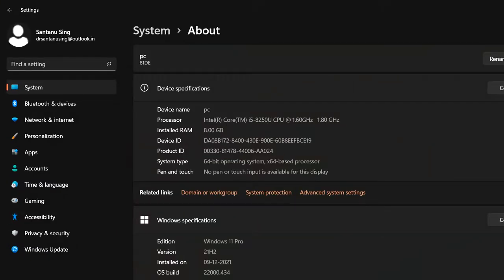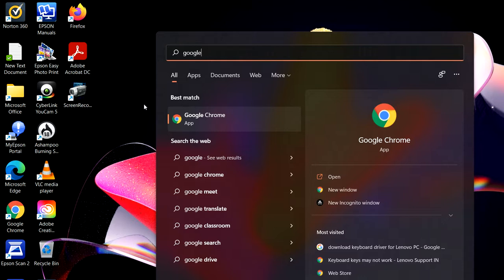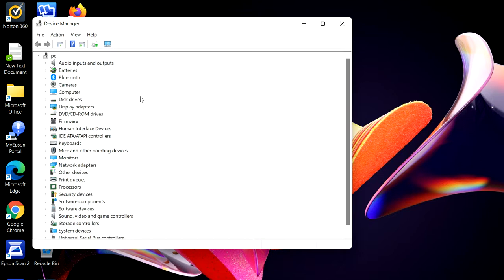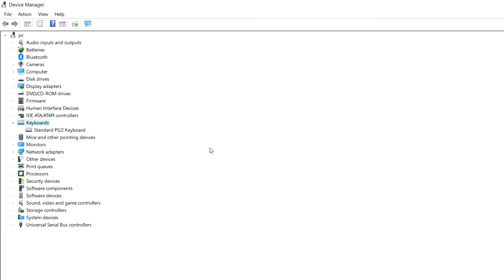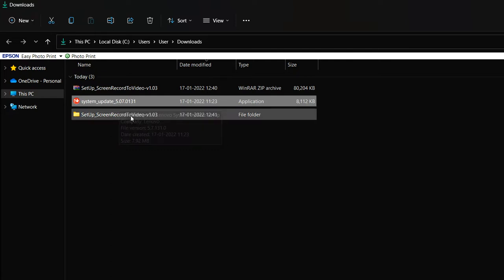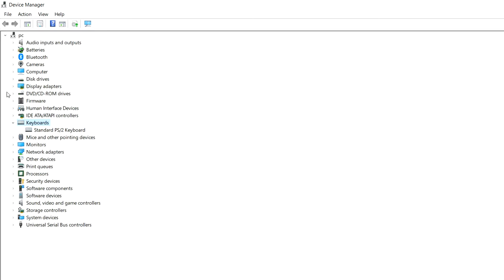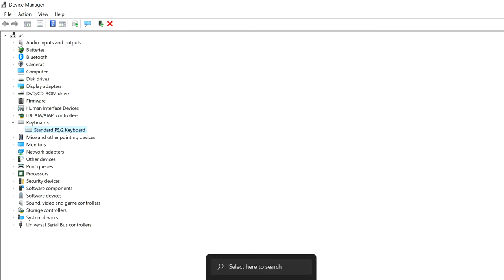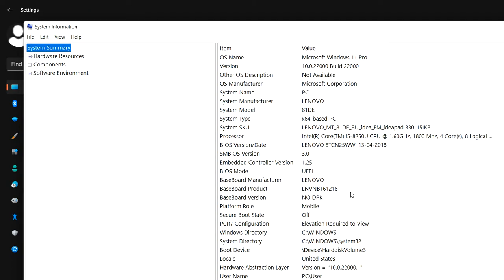How to fix key board problem in Lenovo ideapad 330 on Windows 11 pro 64bit